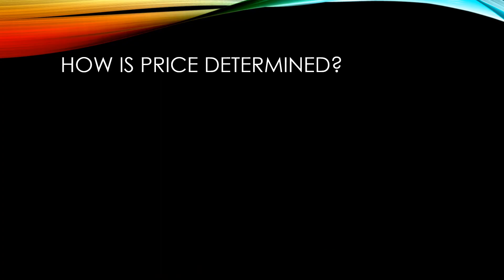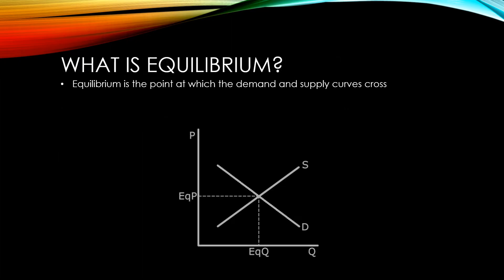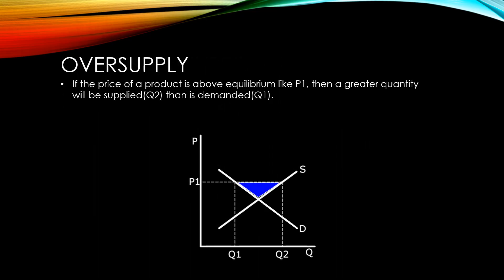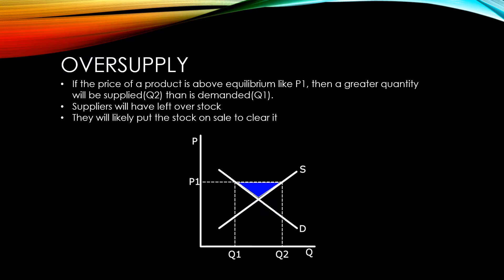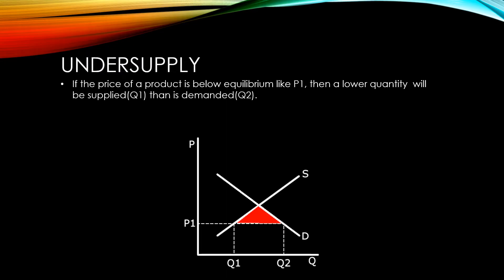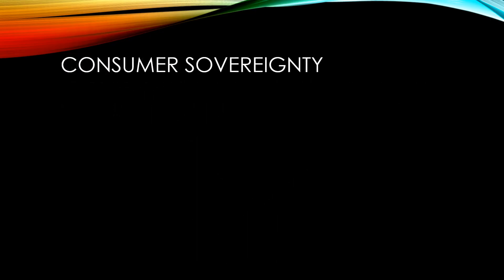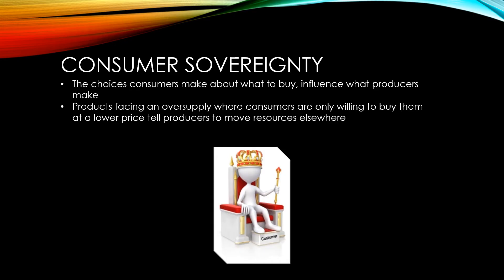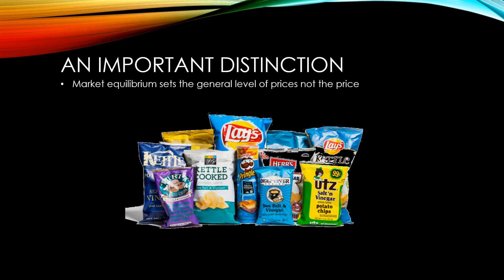GCSE Economics: The determination of price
A GCSE Economics video in a series based on Unit 1 of the OCR specification presented by Mr Goff from MrGoff.com. This video focuses on the determination of price.